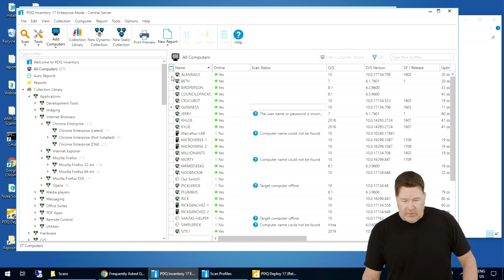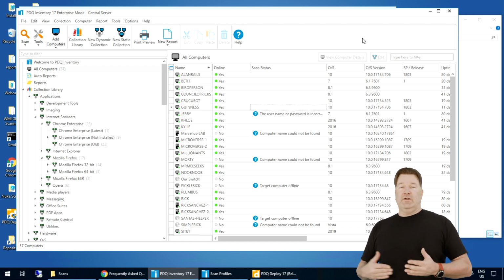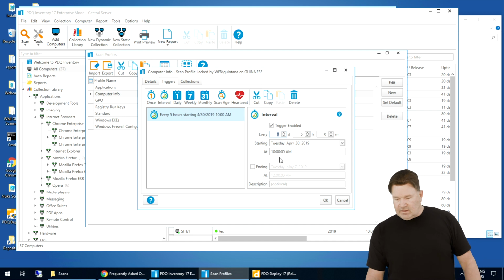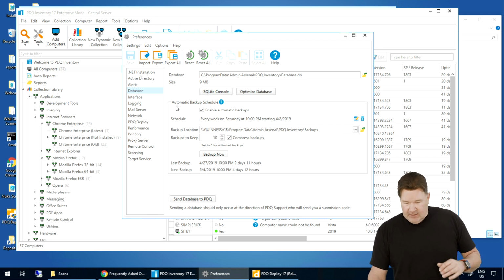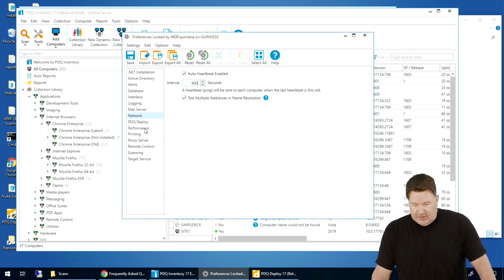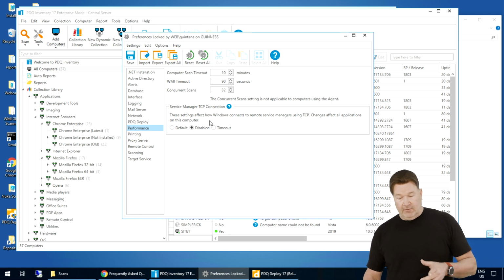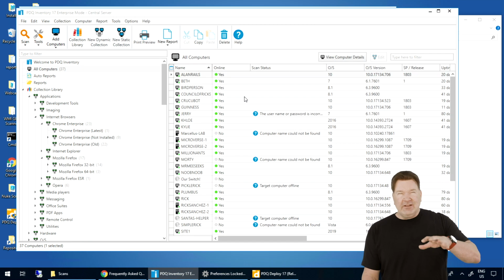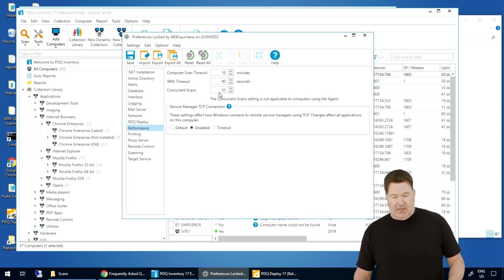Setting Up PDQ Inventory for Large Environments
Lex shows you how to get Inventory ready for environments of around four to five thousand machines.